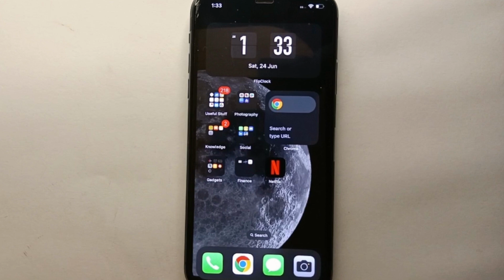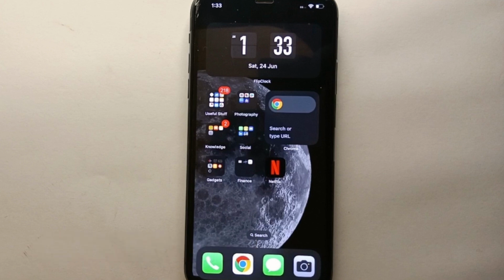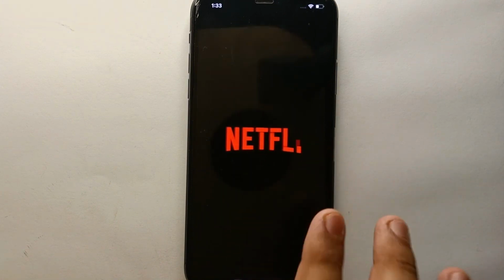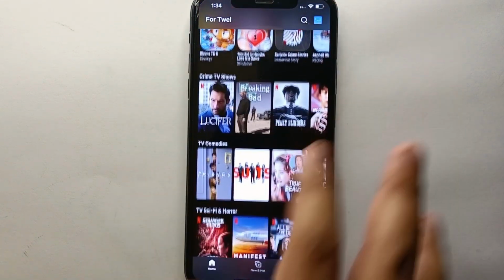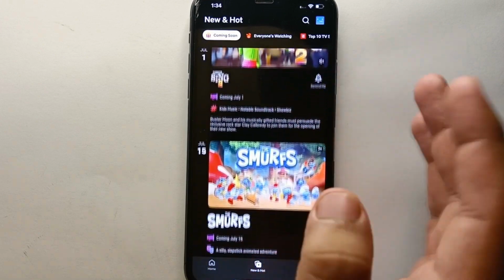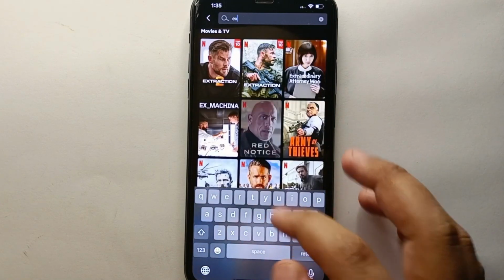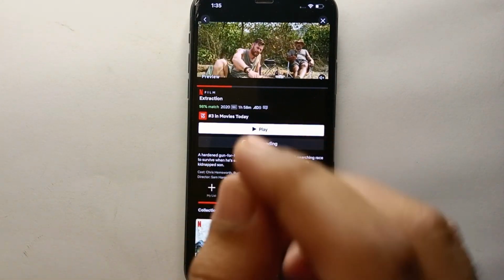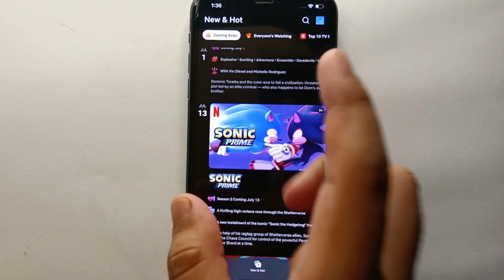✅ How To Download A Video On Netflix 🔴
About this tutorial:

Netflix is a global streaming platform that offers a wide variety of movies, TV shows, documentaries, and original content. It was founded in 1997 and has since grown to become one of the largest and most popular online streaming services in the world.

Netflix provides a subscription-based model, where users pay a monthly fee to gain access to its vast library of content. Subscribers can stream unlimited movies and TV shows directly on their devices, including smartphones, tablets, smart TVs, and computers. The platform is available in over 190 countries and has millions of subscribers worldwide.
Get in touch!